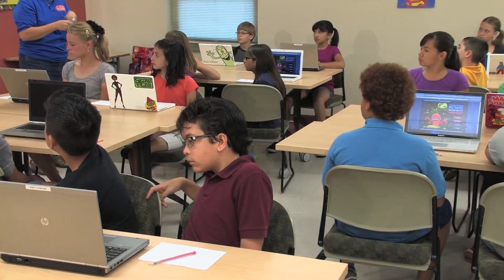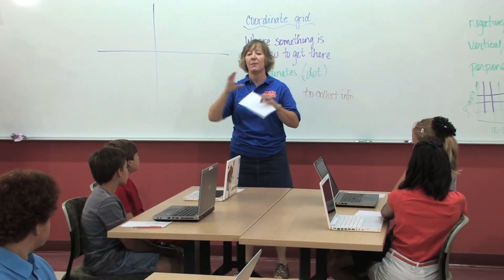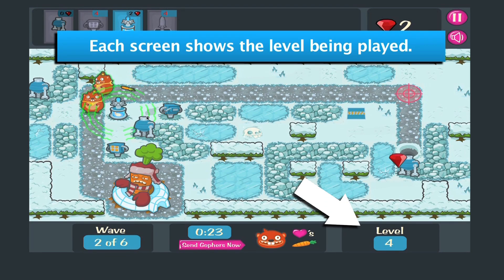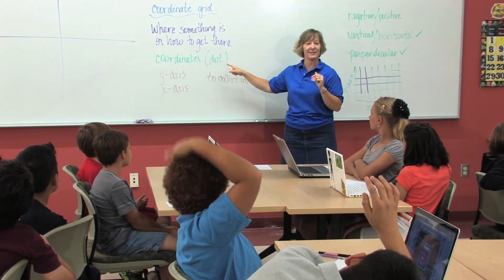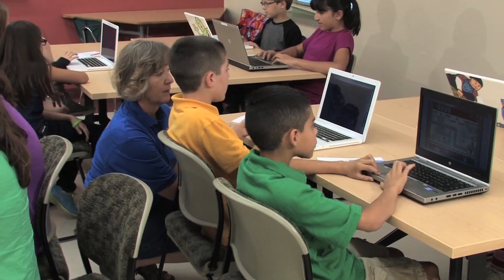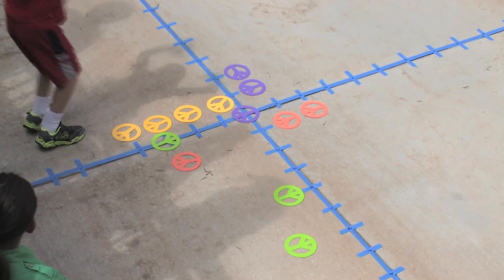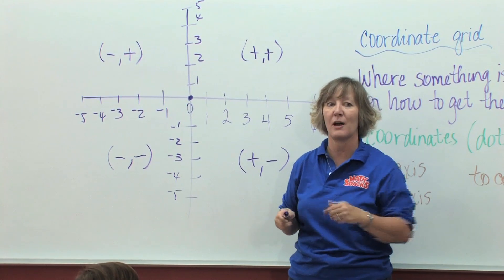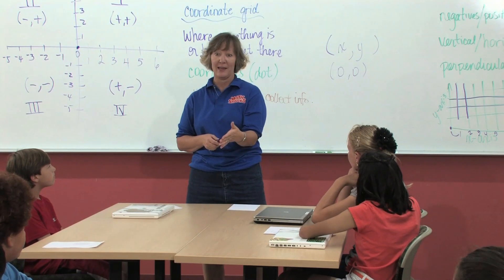Math Snacks - Teaching With Game Over Gopher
Follow exemplary teacher, Sharon Johnson, as she uses the game "Game Over Gopher" with her class. She shares some of the strategies she uses for engaging the class in discussion, mechanics for how to use the game, and fun complementary learning activities. Math Snacks games are developed by NMSU's Learning Games Lab, with funding from the National Science Foundation.

Meet the Math Snacks Team! at GlassLab Games